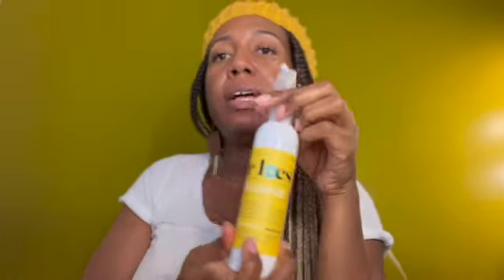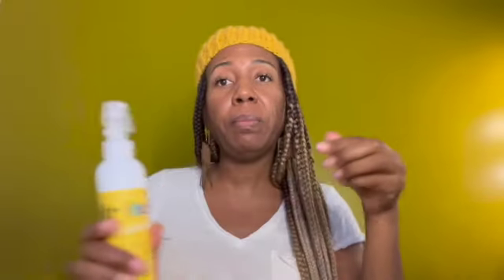How to use the Original Dr Locs Pre-Cleanse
Learn what's the fuss about the Dr Locs Pre-Cleanse.

From a loctician who creates and tests each formula, to using lightweight natural ingredients that never create buildup Dr Locs prioritizes the needs of the loc’d community. We strive to continuously create solutions and education to help you achieve your happiest loc’d journey.